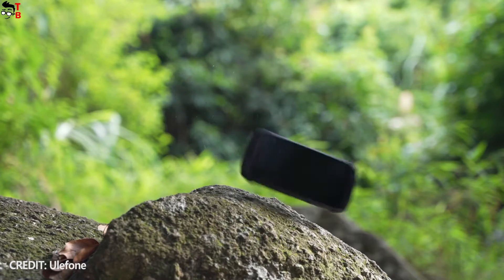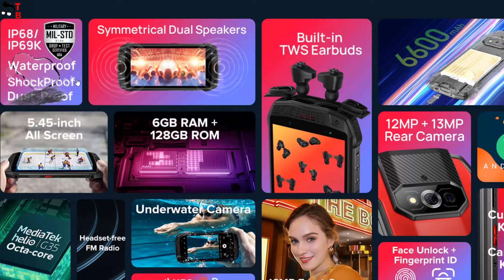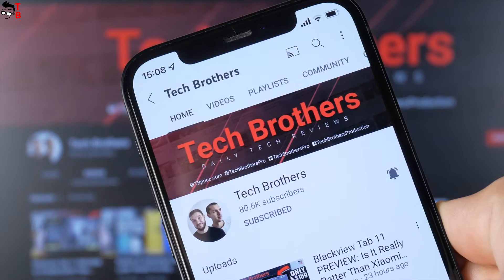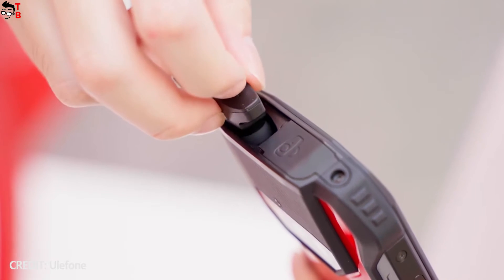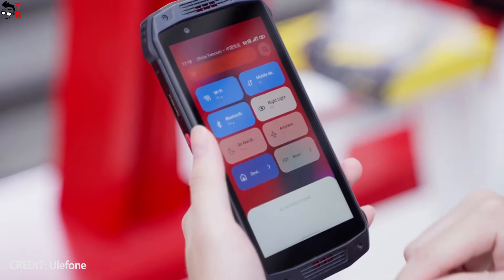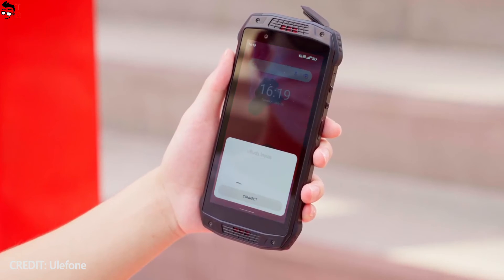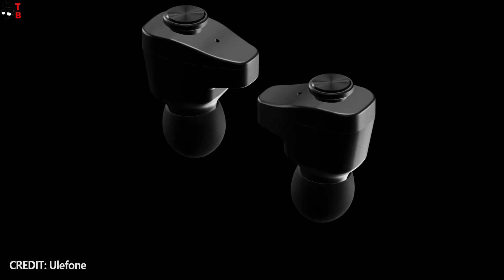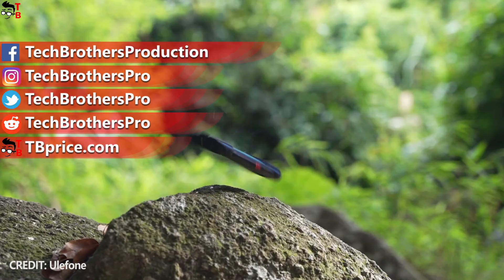Ulefone Armor 15 PREVIEW: Innovative Rugged Smartphone!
Ulefone Armor 15 is a new budget rugged smartphone with built-in wireless earbuds. It also has 6GB of RAM, 128GB of storage, 6600mAh battery.
- Aliexpress

Ulefone Armor 15 Specifications:
Features: Built-in TWS Earbuds, Symmetrical Dual Speakers, Underwater Camera, Custom Key + Camera Key, Headset-free FM Radio
Protection Grade: IP68/IP69K, MIL-STD-810G
Size: 170.2*79.6*18.2 mm
Screen: 5.45-inch, 720*1440 HD+
CPU: Helio G35,  2.3GHz
Memory: 6GB RAM + 128GB ROM
Rear Camera: 12MP+13MP Dual Camera
Front Camera: 16MP
Battery: 6600mAh
Network:
4G: FDD-LTE: B1/2/3/4/5/7/8/12/13/17/18/19/20/25/26/28A/28B/B66
TDD-LTE: B38/39/40/41
3G: WCDMA: B1/2/4/5/8
2G: GSM: B2/3/5/8
System: Android 12

HashTags for searching